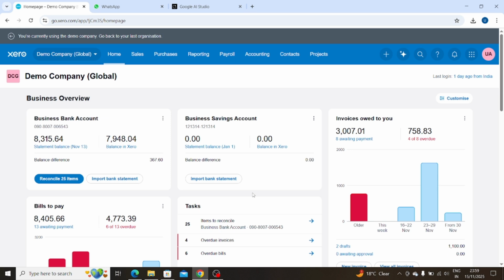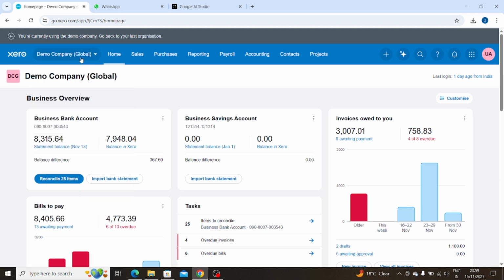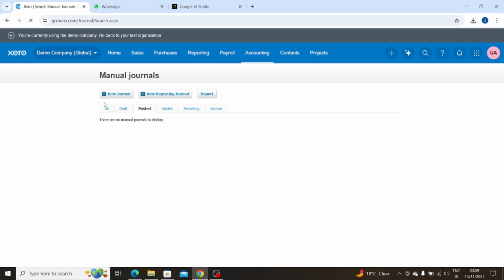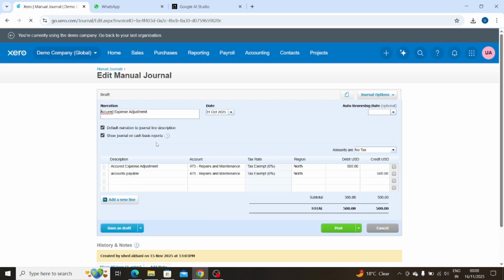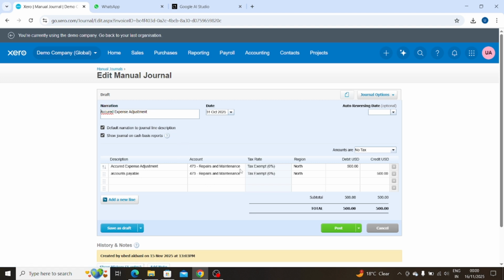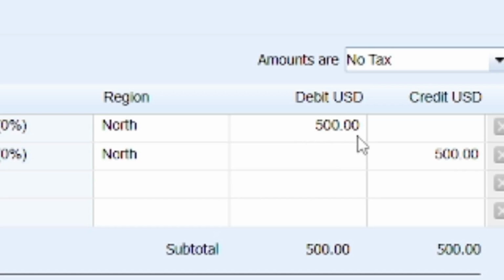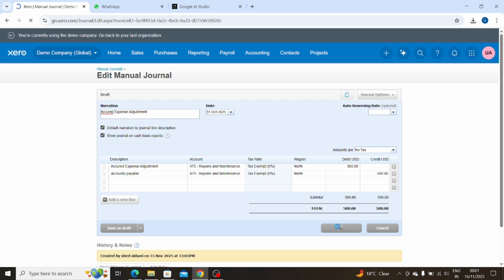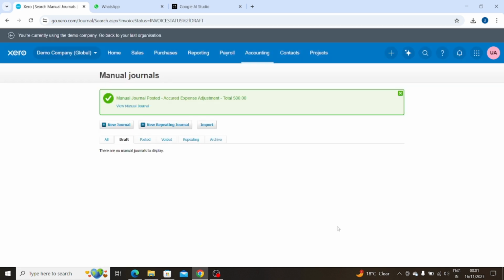How to Update Manual Journal on Xero [2026 GUIDE]